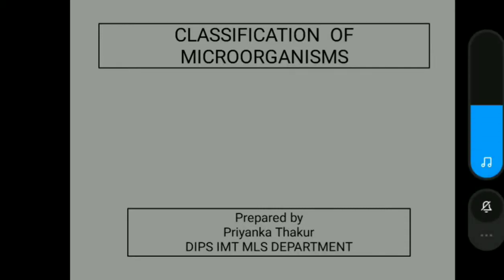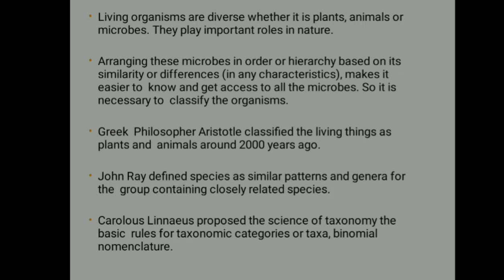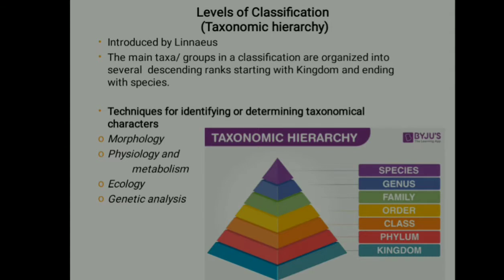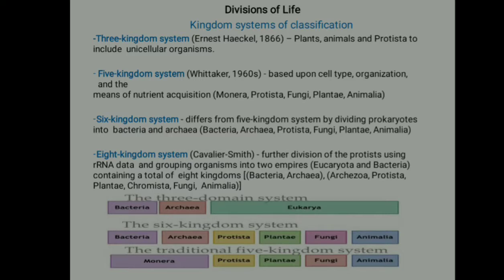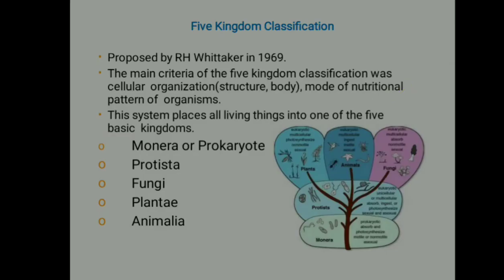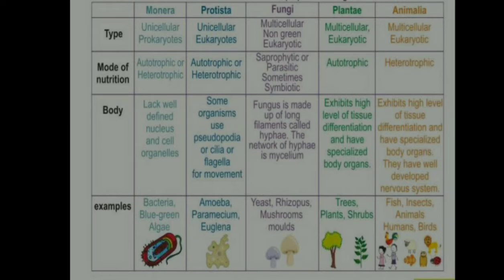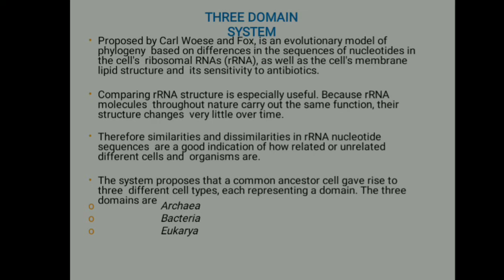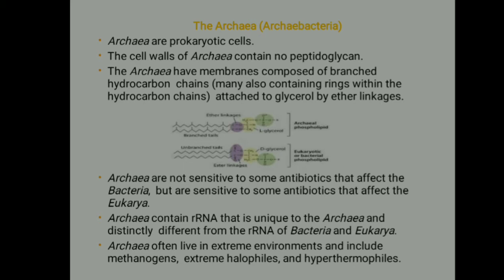Classification of Microorganisms|B.Sc MLS 1sem| General microbiology